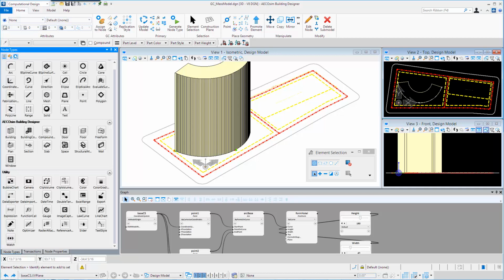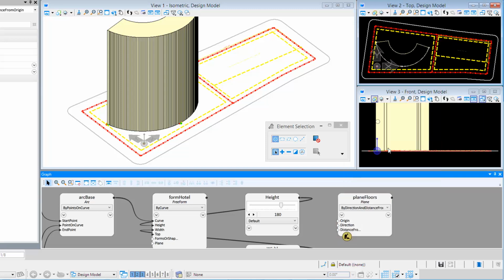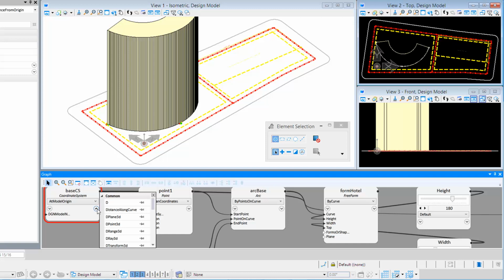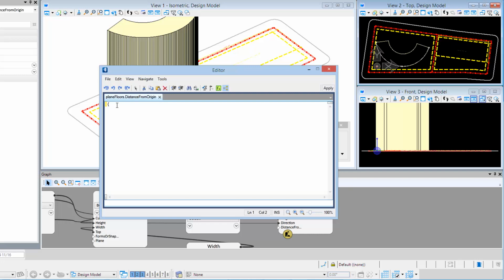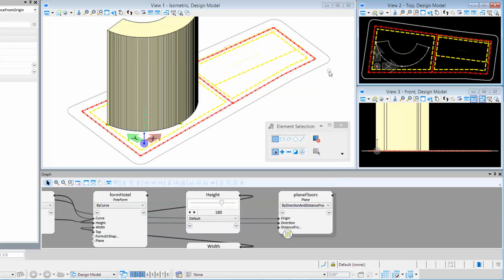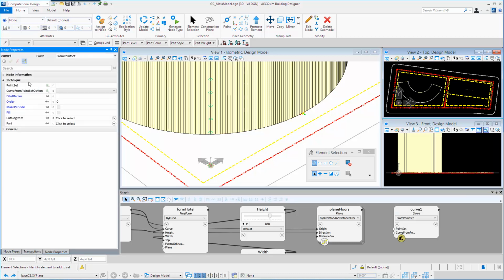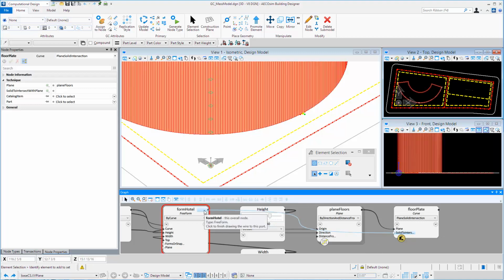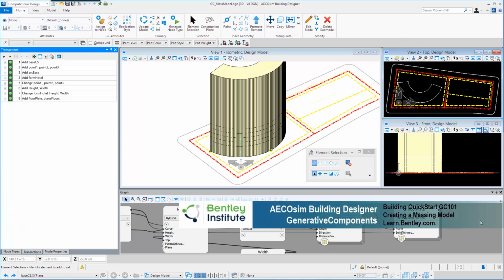Using Lists to Replicate Geometry